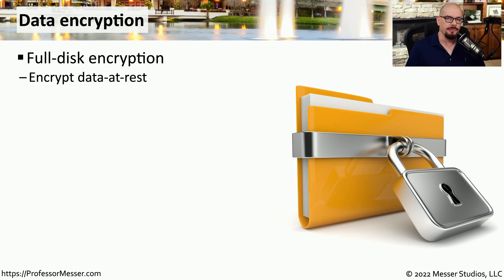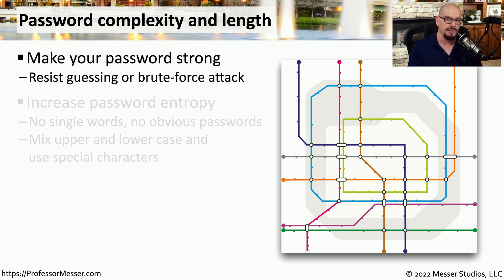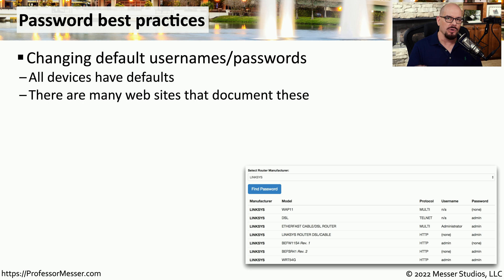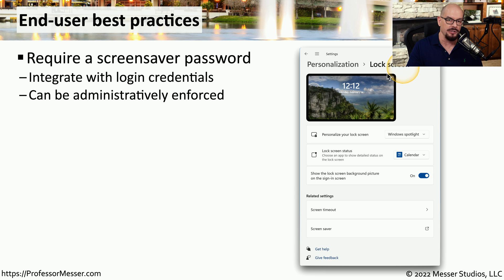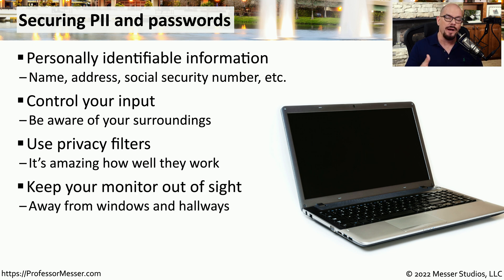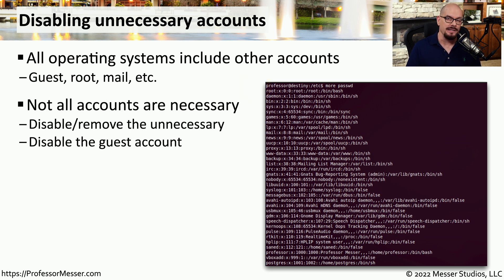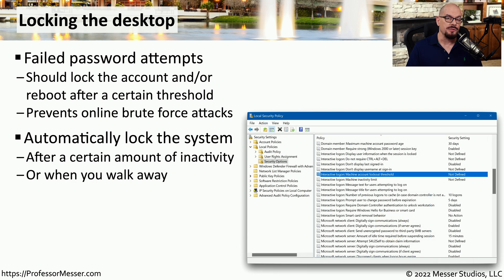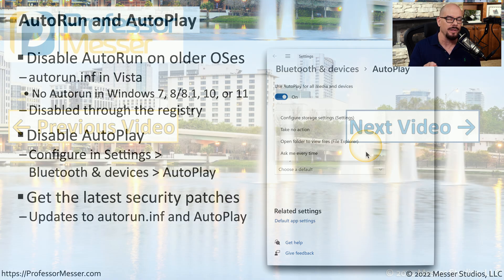Security Best Practices - CompTIA A+ 220-1102 - 2.6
There are some fundamental security processes that can help keep your Windows OS safe. In this video, you’ll learn about data encryption, password management, managing accounts, and more.